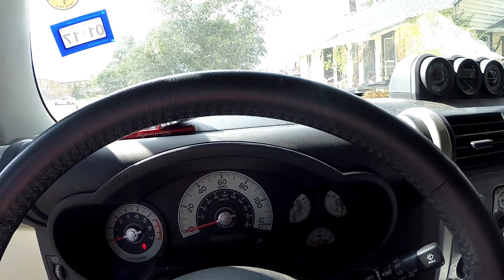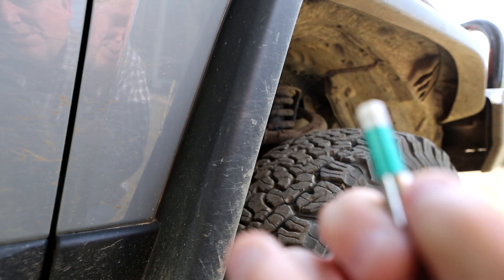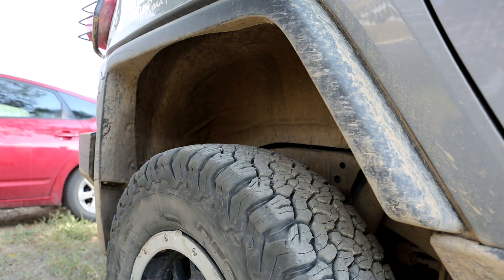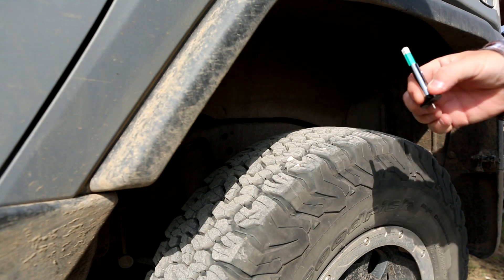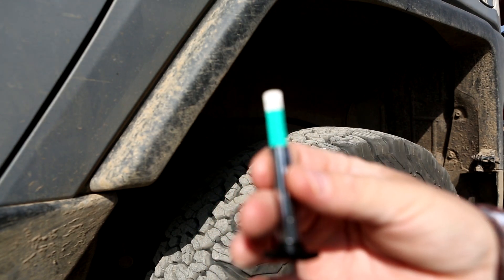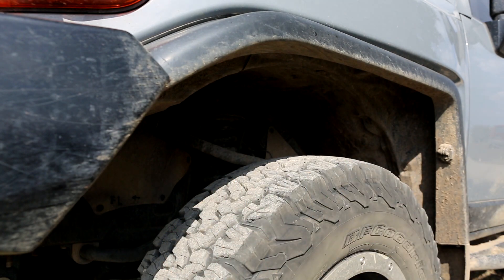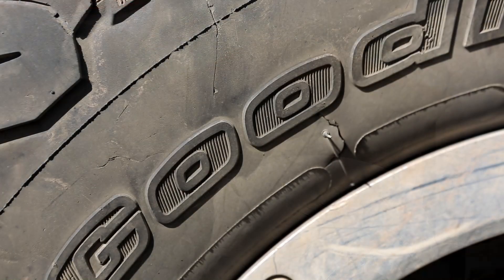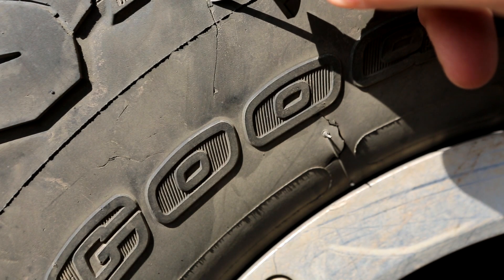Ko2 Tire Update 916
This is my newest update of my Ko2 tires on my 2013 FJ Cruiser. The last update was almost 9 months and 10,000 miles ago. If you want to see that previous update, here is a At the end of the video I pointed out a hairline crack. While editing the video I noticed a cut to the lower right of that and another hairline crack to the left. From here on out I will try and refocus so you can see the actual tread depth gauge numbers. Other than these blunders, I hope the video helps you.